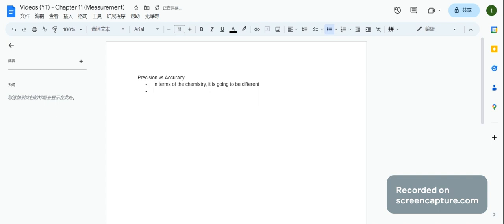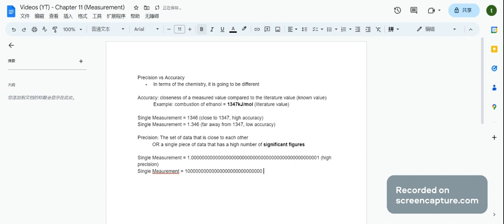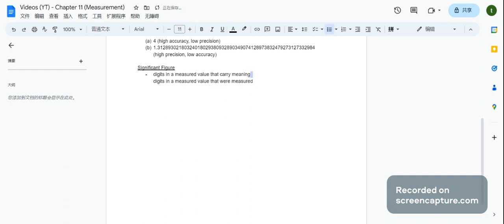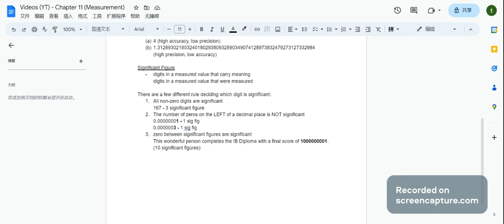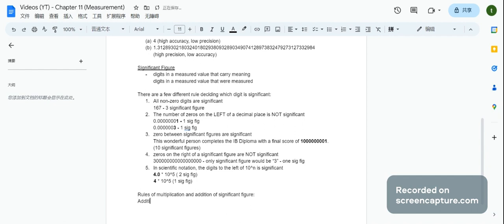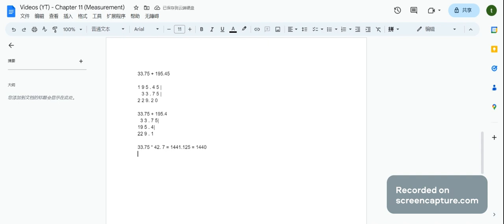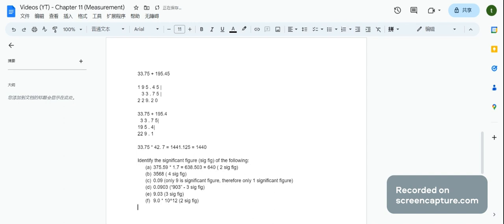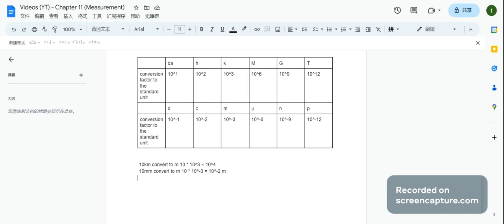IB Chemistry - Unit 11 (Part 1)